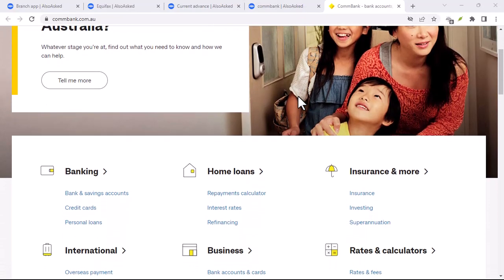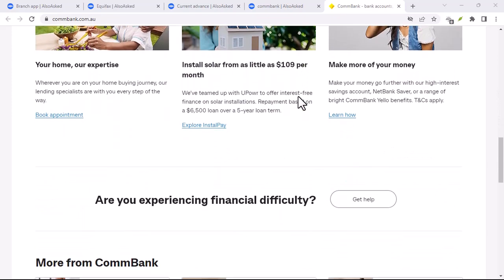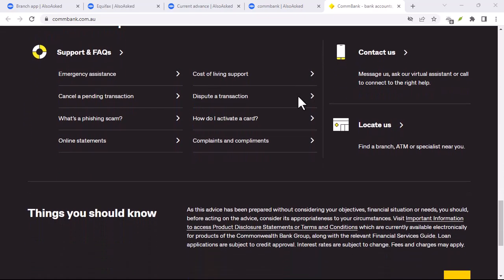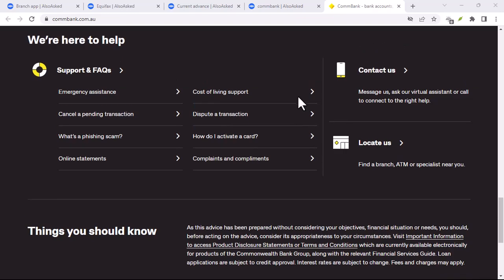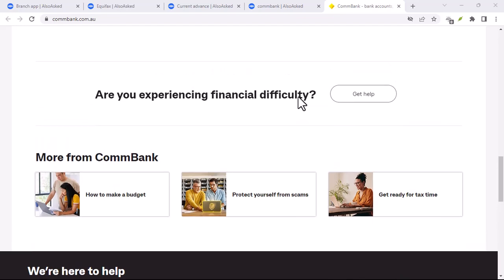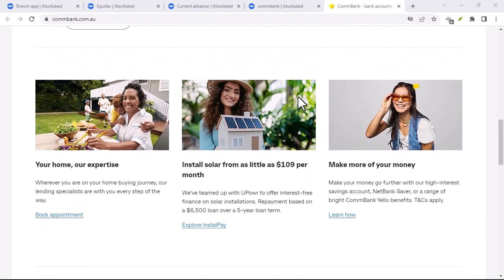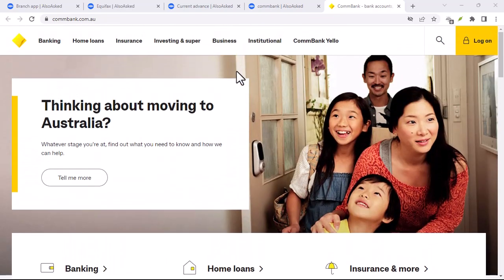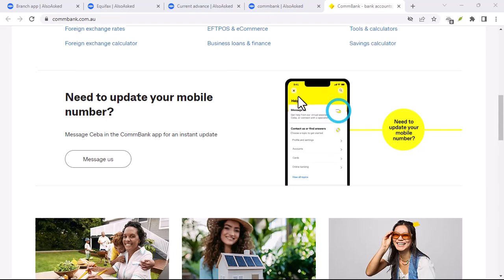How to exchange currency commonwealth bank?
In this video we talk about How to exchange currency commonwealth bank